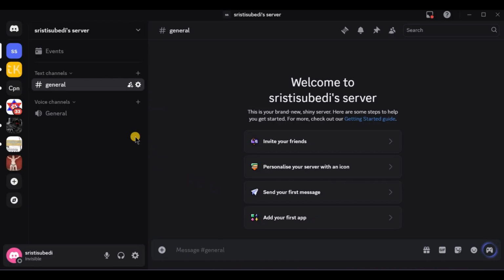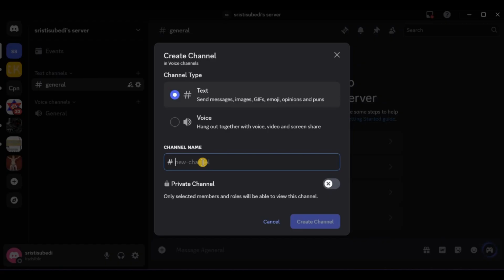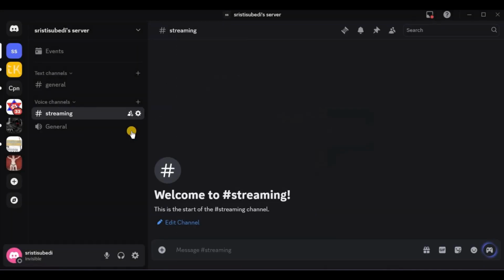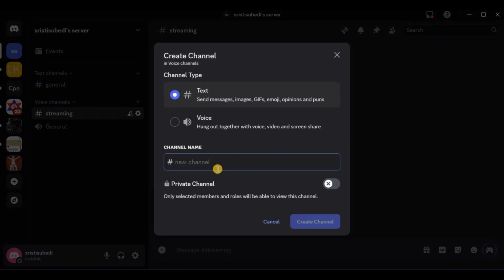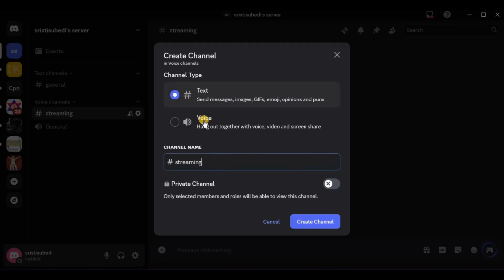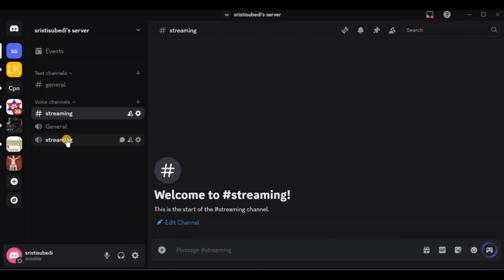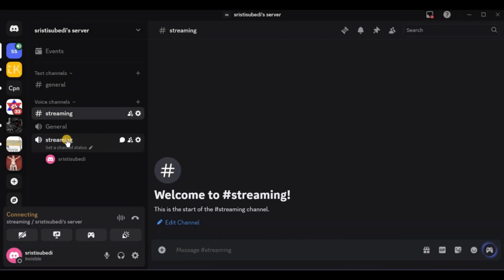How to Create Voice Channel for Streaming on Discord 2025?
Creating a voice channel for streaming on Discord allows streamers to connect with their audience through live voice chats and screen sharing. Voice channels are essential for interactive streaming sessions, enabling real-time communication and engagement.

This video guides you through the simple steps to create and set up a voice channel specifically for streaming, helping you enhance your streaming experience and community interaction.